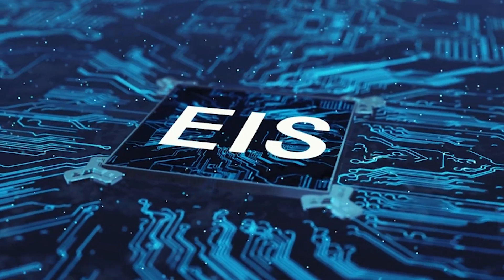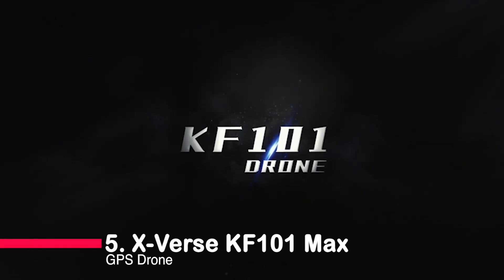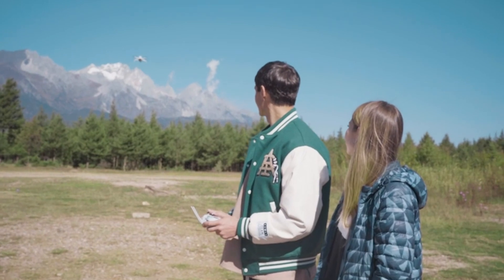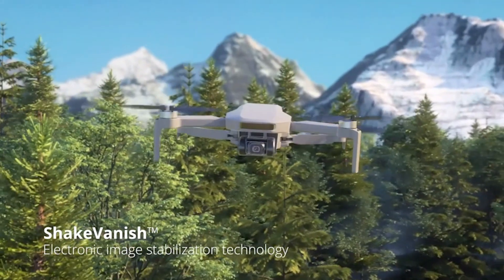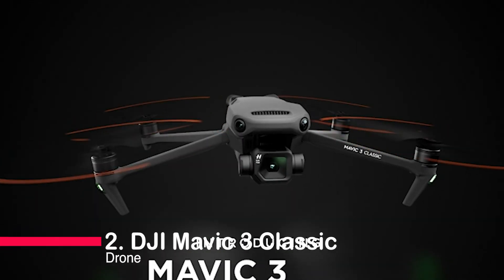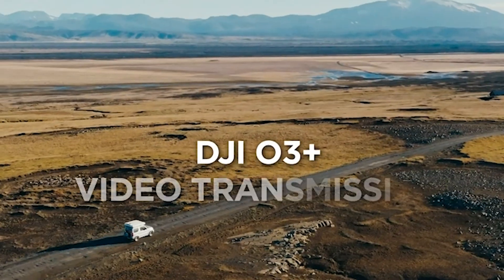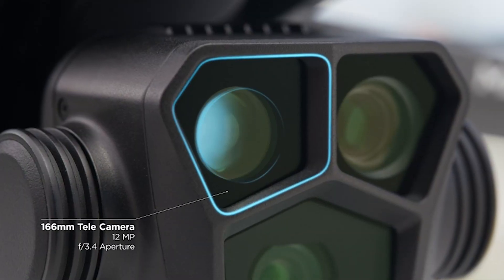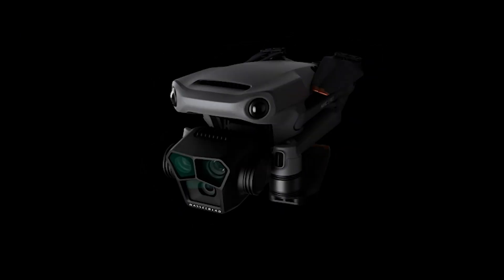TOP 5 Best New Drones in 2024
5 best new drones in 2023,
new drones for 2023,
best drone for 2023,
drones in 2023,
best drones for 2023,
top 3 best drones in 2022
5 best drones 2022,
top 5 best drones of 2023 future of technology,
best drones other than dji,
5 best drones 2023/best gadget corner,
what drone to buy 2022,
top 5 drone camera in india 2023,
drones in 2023,
top 5 drones of 2023,
5 best mini drones of 2023 part nuke,
top 5 best drone in 2023,
best drone in 2022,
dji drones comparison 2022